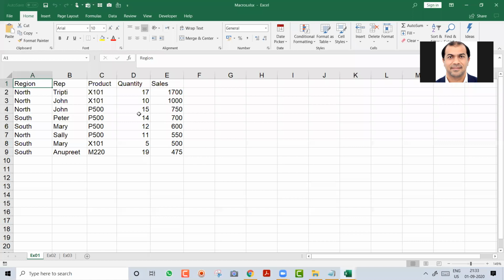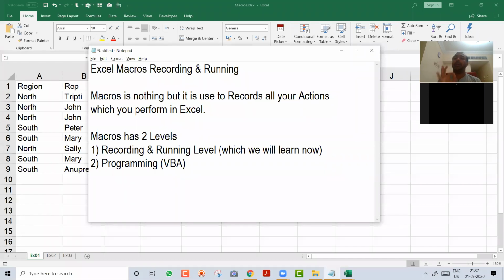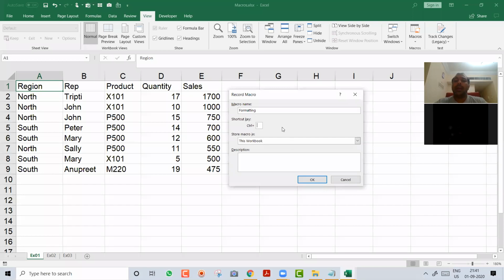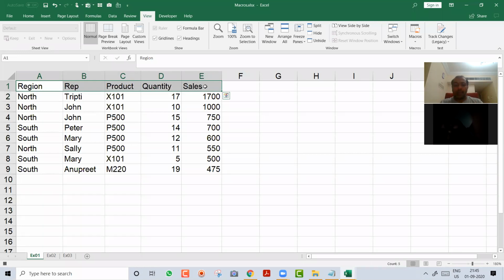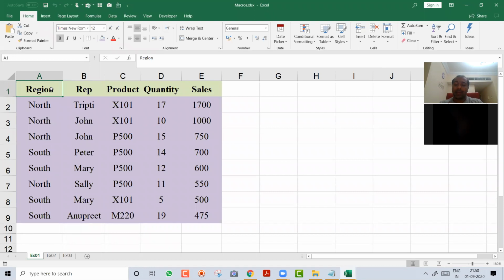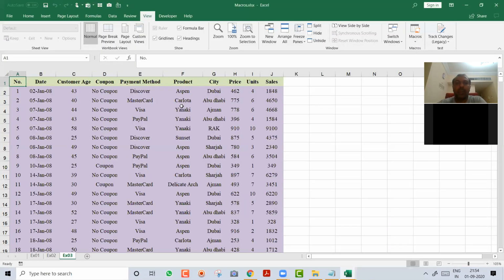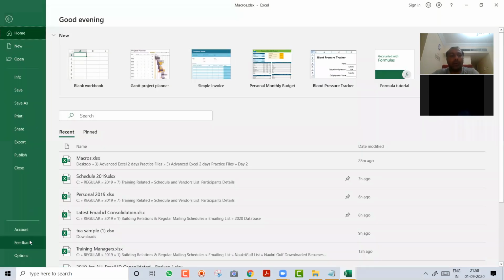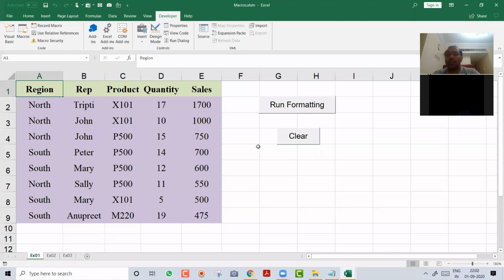Macros Recording Webinar - 1st Sept 2020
Trainer :
Ramzan Rajani

Happy Learning !